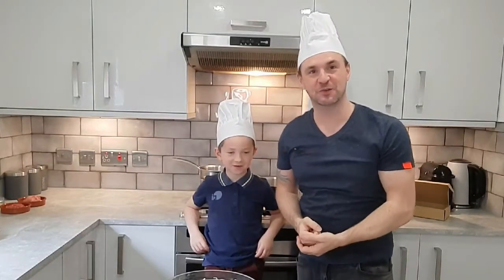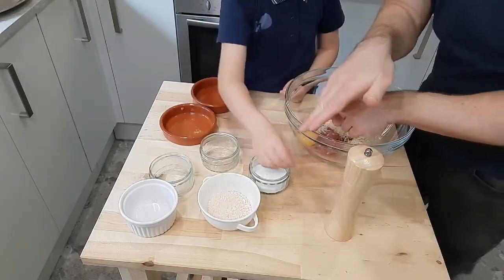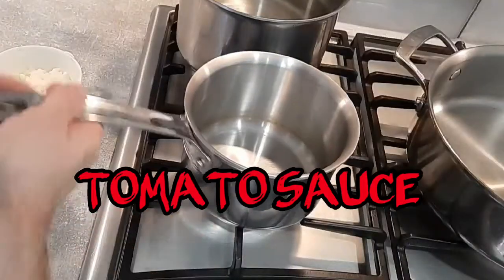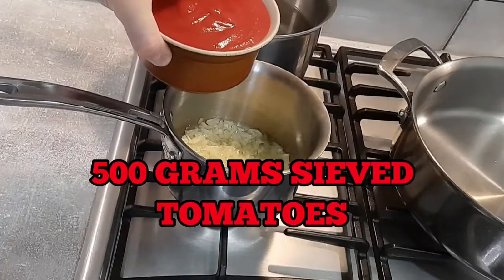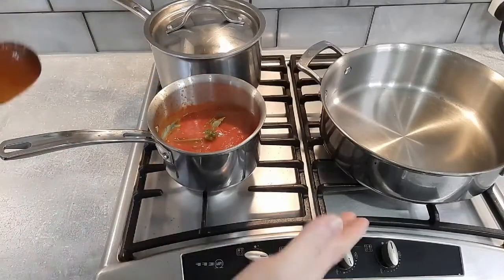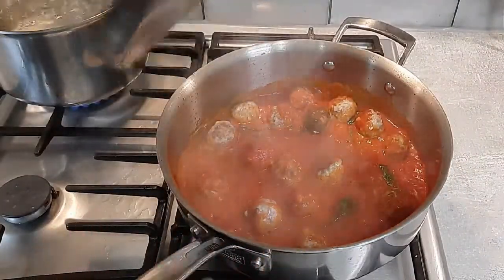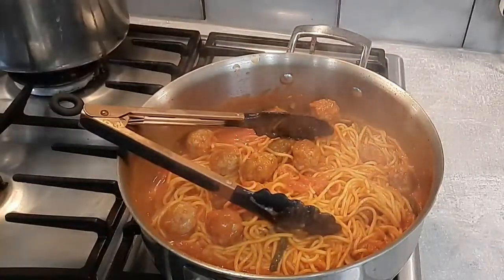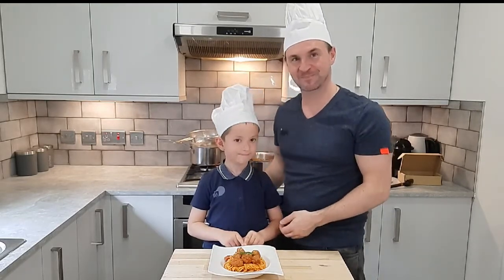ITALIAN MEATBALLS WITH SPAGHETTI AND TOMATO SAUCE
SPAGHETTI AND MEATBALLS. This is one of my favourite things to make with my son. It's fun but also healthy and delicious too.